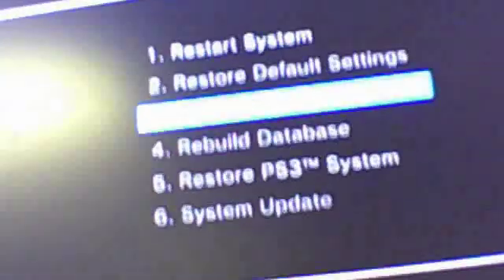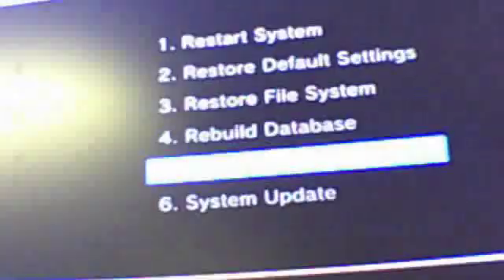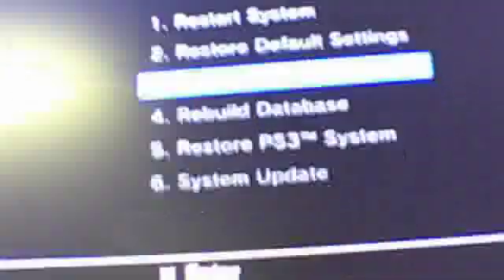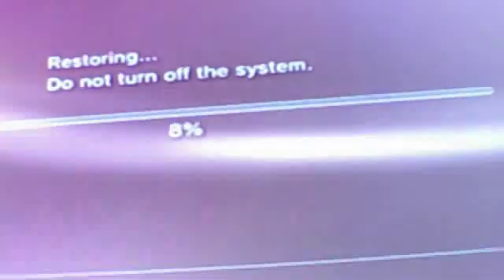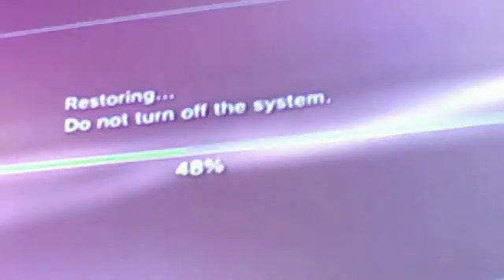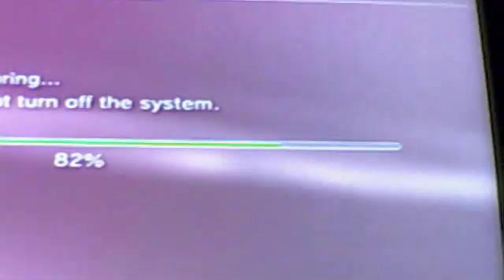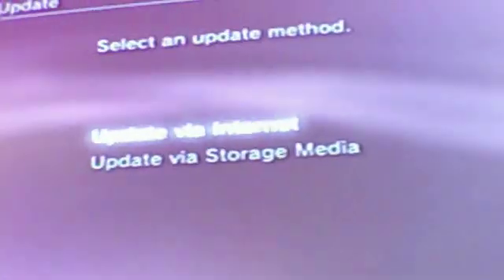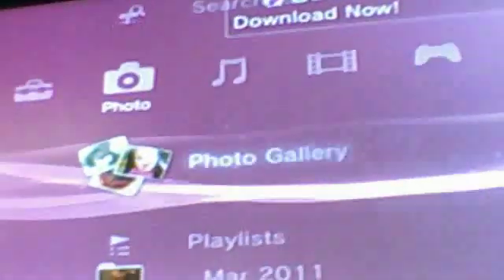PS3 3.60 JailBreak and fixing your corrupted data or HDD![JailBreak download in Description]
Download HERE: (Use the MEDIAFIRE one) This is a tutorial on how to fix you corrupted data or HDD on the PS3, Then i will show you what to do when you get the JailBreak download and file on your USB from my last video. Sorry i just called it a secret menu because i didnt know what else to call it xD It really is a recovery mode and or a Service Menu.
Once you get that download Open that up then open up your USB, Drag that whole PS3 folder in the USB then the File Maneger and Test Package. Then have fun! Also you can update it by going on the recovery menu if you dont want to go to regular system update and update via Storage Media
Try this one if the one above didnt work! have fun NEW EDITED MEDIA FIRE ONE